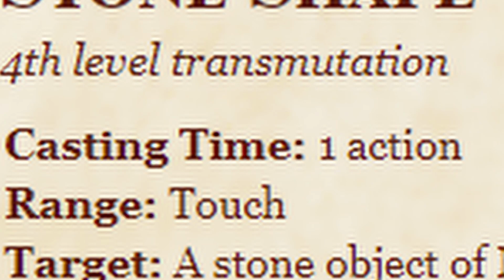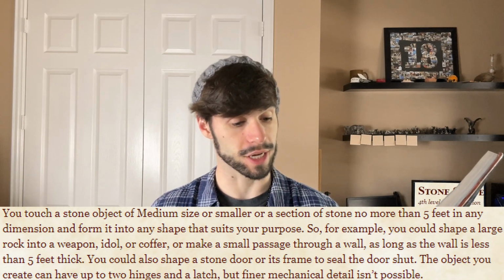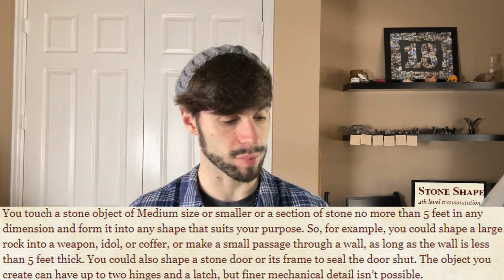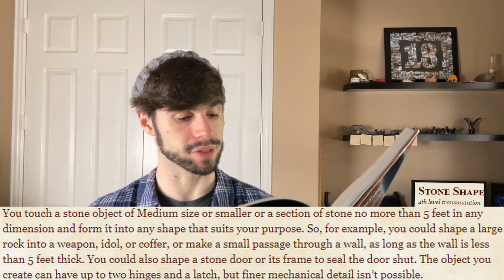STONE SHAPE | Lesser Fabricate - Spell A Day D&D 5E +2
Alrighty day 317! Today is Stone Shape. 48 more to go. Ok so stone shape isn't exactly like fabricate. It's honestly more a collection of features from fabricate and passwall without much of a better resource trade on the mechanics end. Also you're limited to stone. I'm not saying stone shape can't be used or be useful; just that it's primarily outclassed. Though in the hands of clerics and druids that brings up some interesting world building since they don't get access to fabricate.

Classes Available:
PHB: Cleric, Druid, Wizard
TCE: Artificer

Would you take this over fabricate (when considering playing as wizard or artificer)?